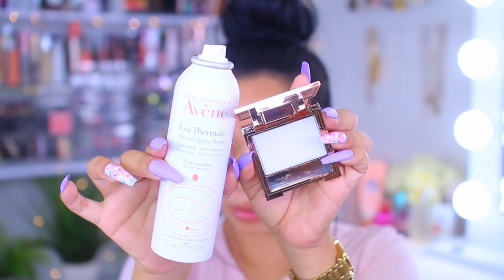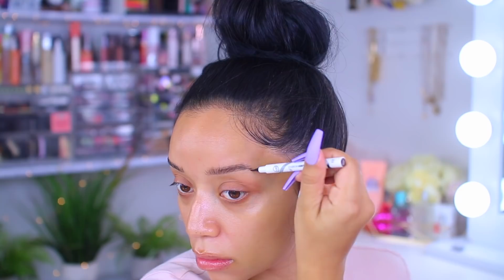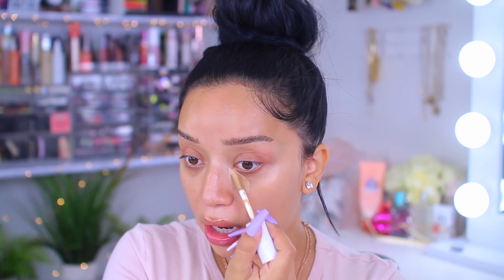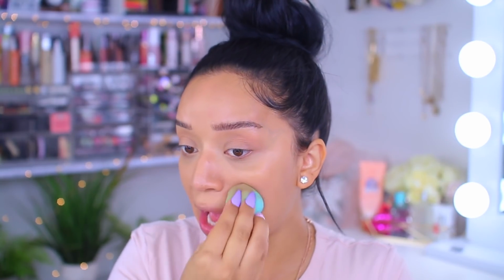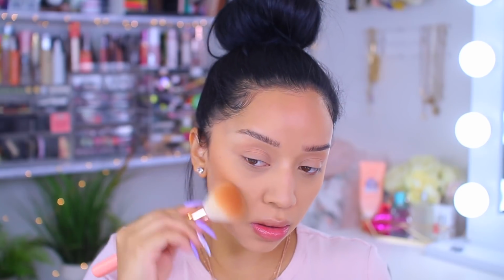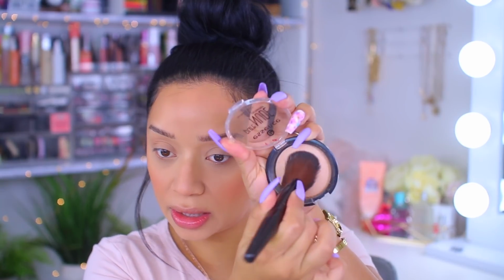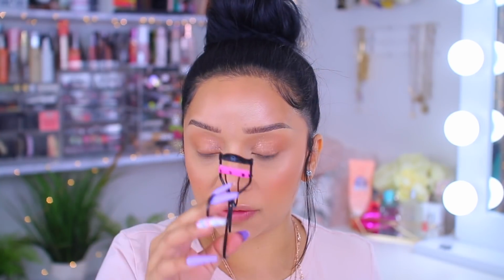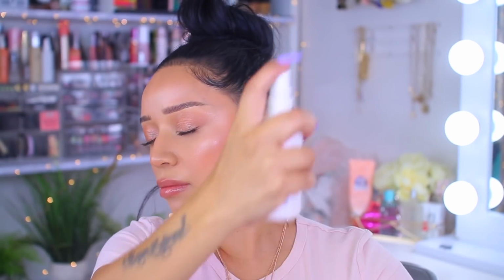MAKEUP MONDAY | NATURAL LOOKING MAKEUP ROUTINE | NO FOUNDATION & NO FALSIES TUTORIAL! ohmglashes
MAKEUP MONDAY | NATURAL LOOKING MAKEUP ROUTINE | NO FOUNDATION & NO FALSIES!

PRODUCTS MENTIONED: 👇🏽
Touch in Sol No Poreblem primer

Makeup Revolution brow soap

J.Cat Beauty EYEBROW CONTOURING 4-TIP PEN "espresso"

J.Cat Beauty Staysurance concealer "cappucino"

Maybelline FIT ME loose setting powder "light/medium"

MAC give me sun bronzer

Profusion III blush palette *Walmart*

Essence Pure Nude Powder "beaming highlight"

J.Cat Beauty cream shadow "frosty foil"

L.A Girl "sugar & spice" lip liner

Maybelline lifter gloss "Icy"

Maybelline Glass skin setting spray

 tutorial